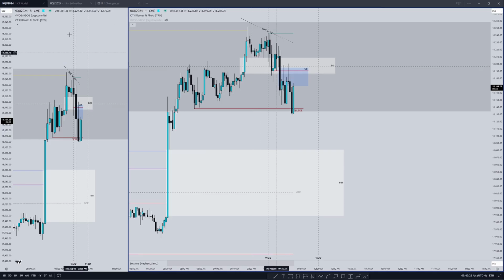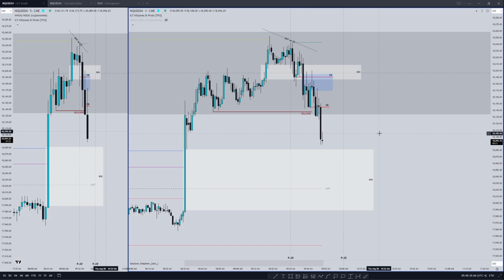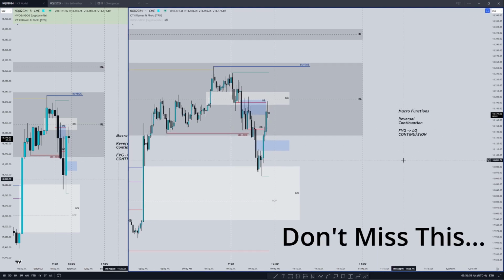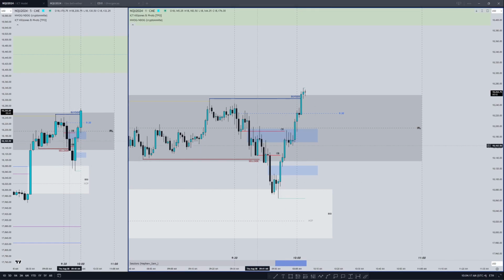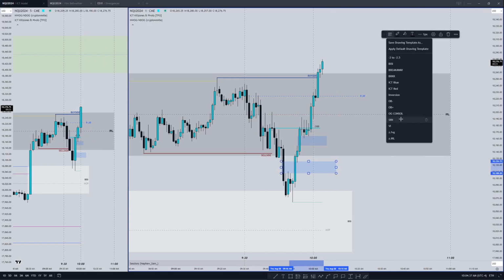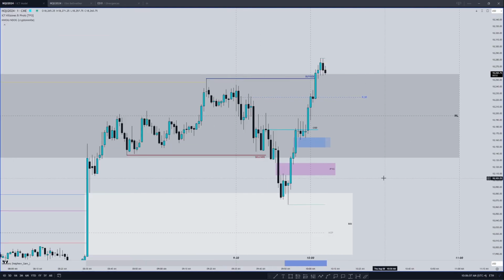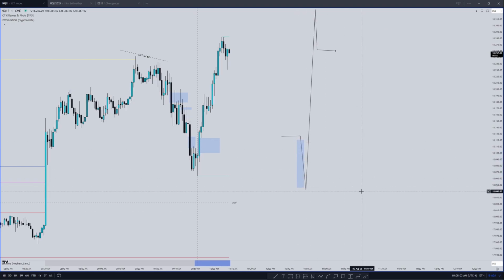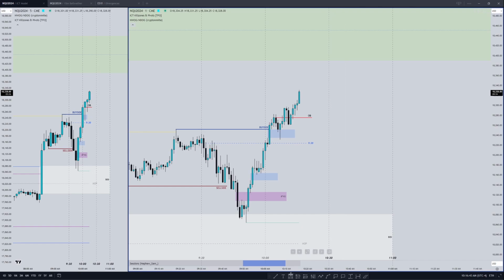NQ Execution & Tape-Read | ICT Concepts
Live breakdown of NQ this morning with the private group. Tape-reading and psychology gems throughout the entire video.

Ephesians 3:20 & Philippians 4:13